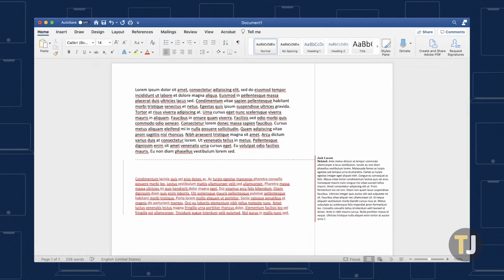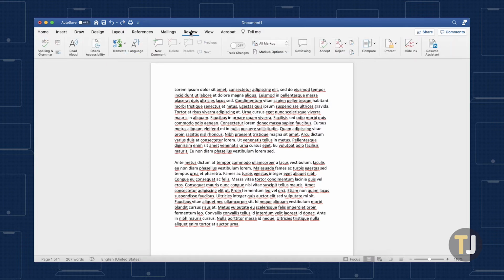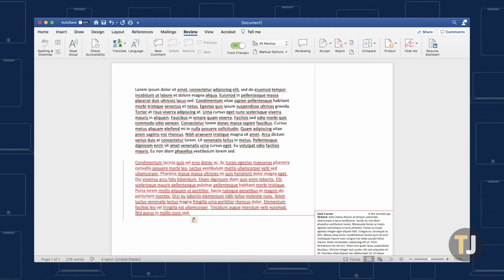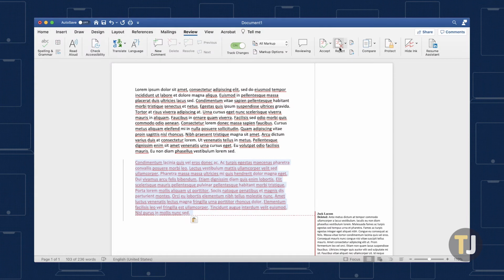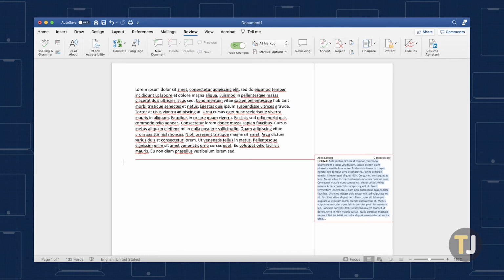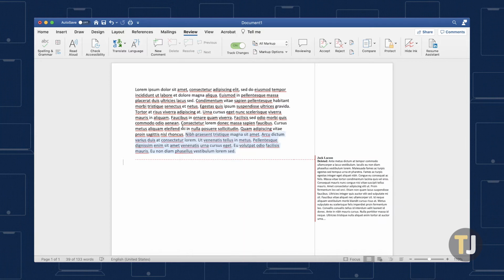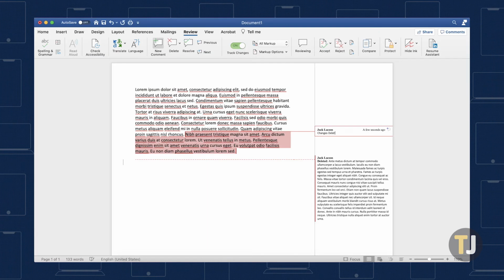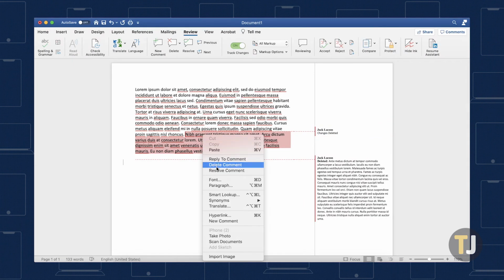How to Remove Editing Marks in Word!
Editing marks make it easy to track what needs to be fixed in a document, but if you're ready to go back to a clean display, turning off editing marks is super easy.